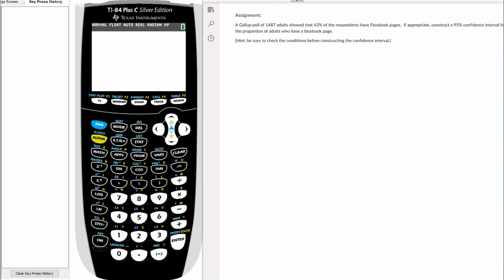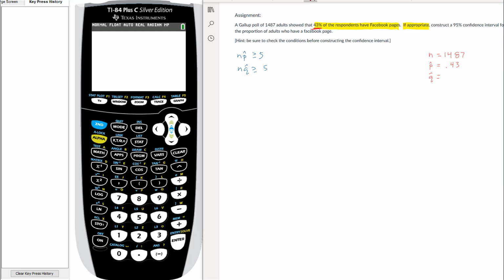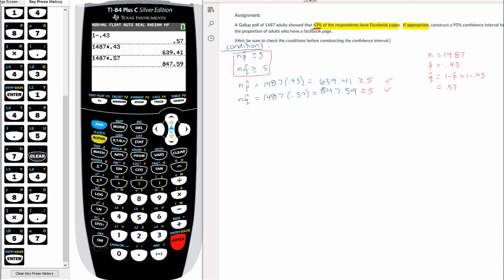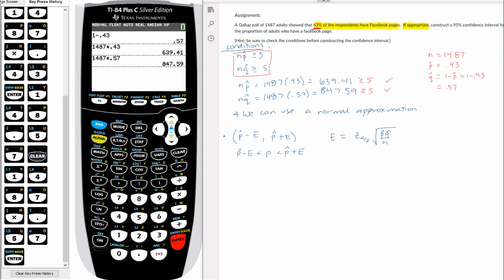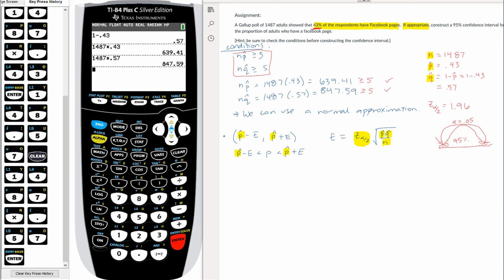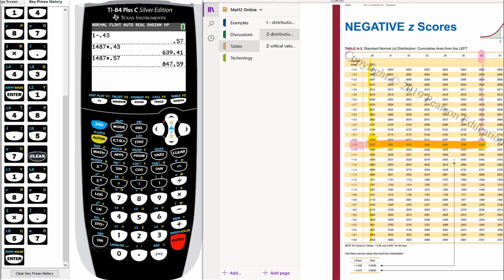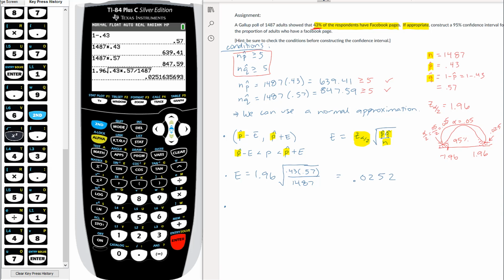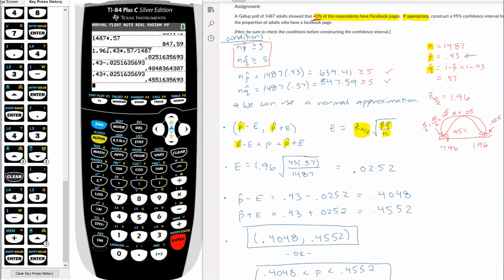Section 7.1 - Confidence Interval for Proportion